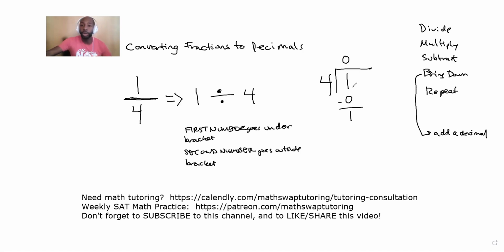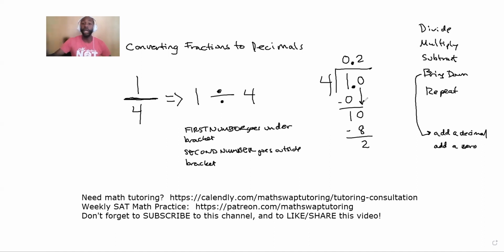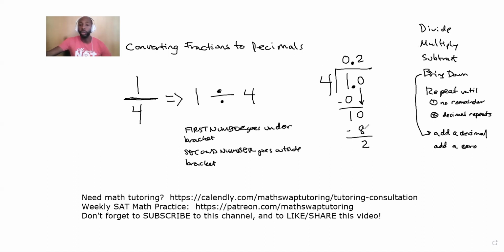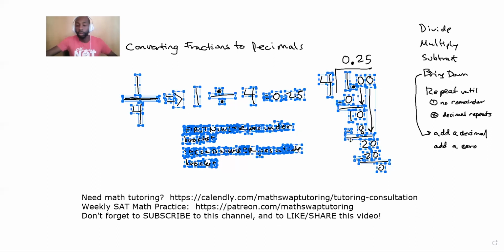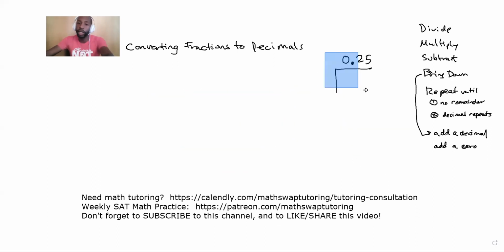Converting Fractions to Decimals (6th Grade)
To convert a fraction to a decimal, divide the top number by the bottom number.  Perform the long division until either you have no remainder, or until you see that the decimal repeats.  Don't forget to add your decimal points!

Want our notes on Converting Fractions to Decimals?  to get access to our free PDF downloadable math notes

Need SAT/ACT math help?  Join our Live Weekly SAT/ACT Math Practice